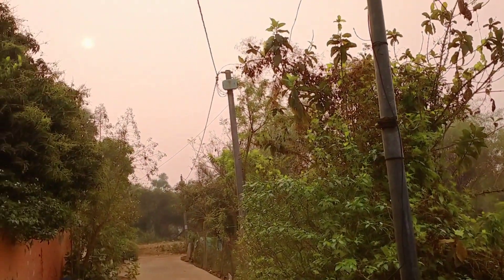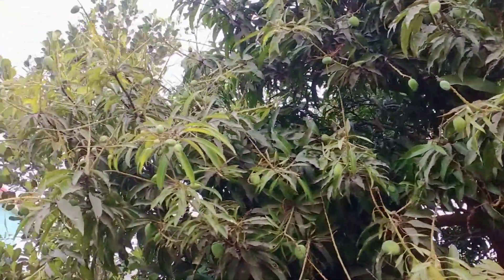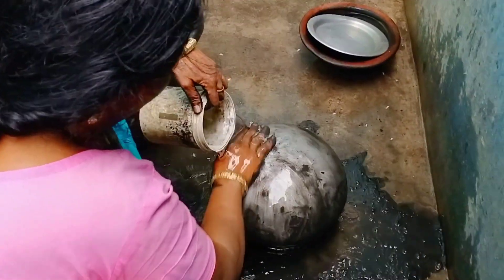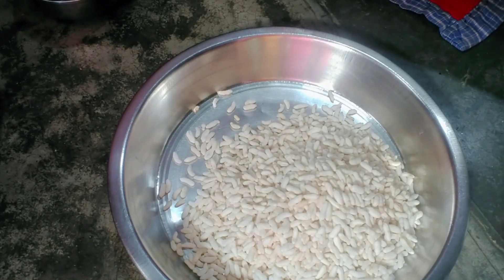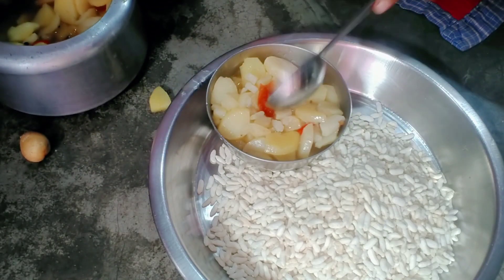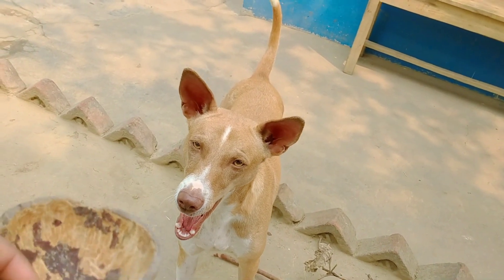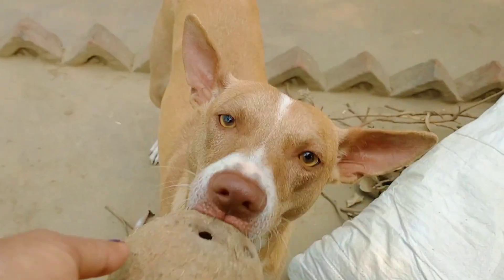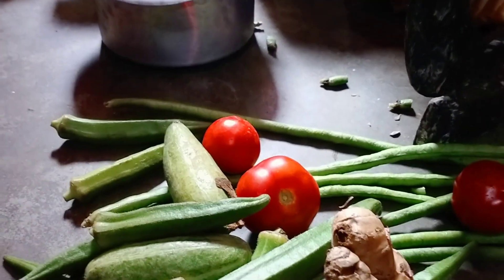আমার মায়ের হাতে জাদু আছে কালো জিনিসও ফর্সা করে দেয় ☺️|| Priya unique lifestyle